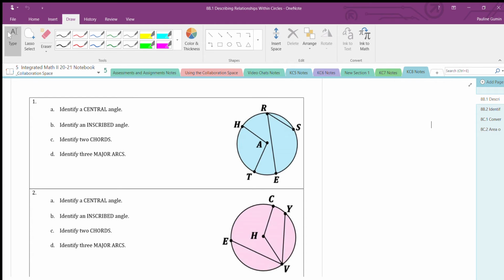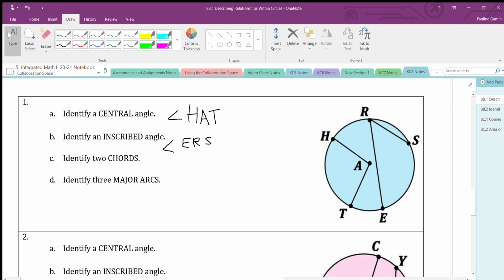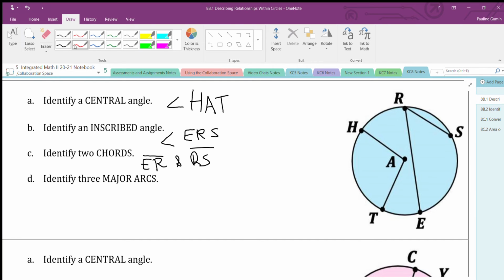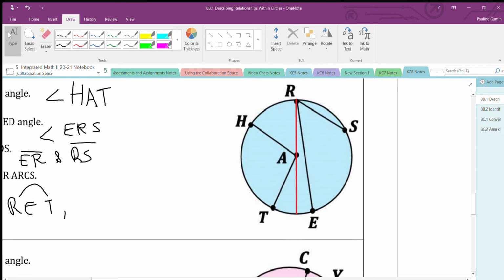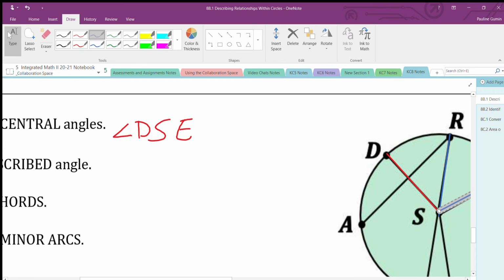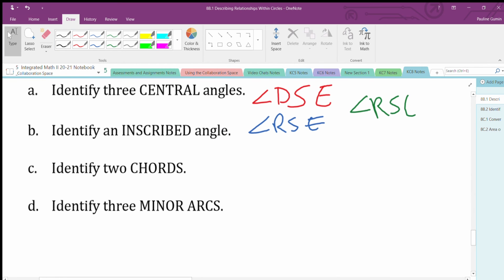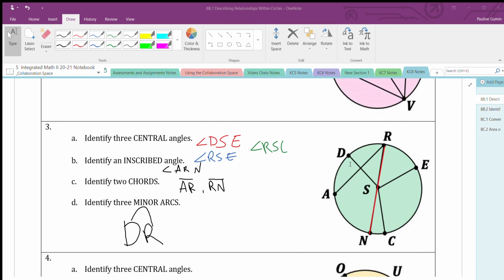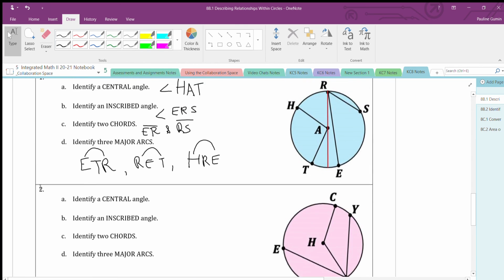Target 8B Describing Relationships Within Circles